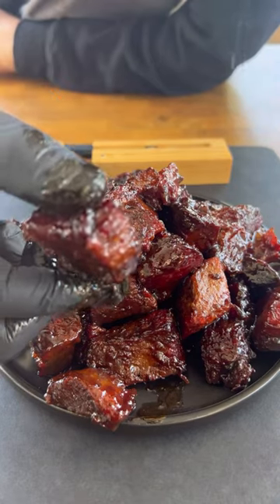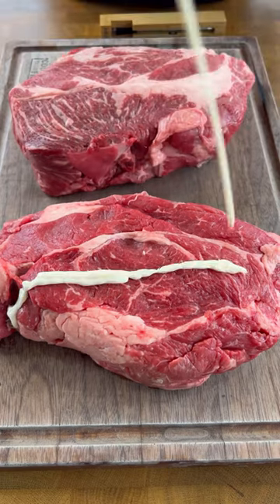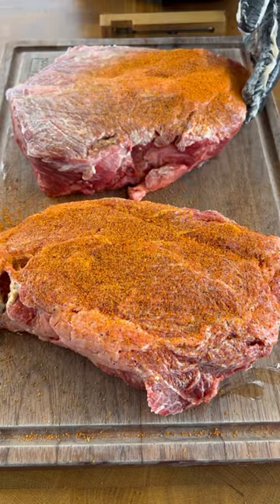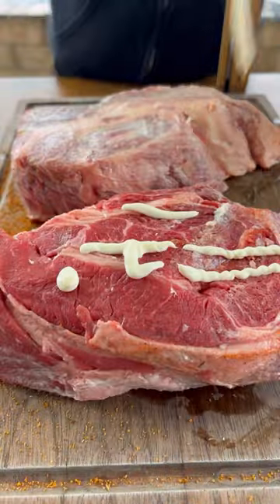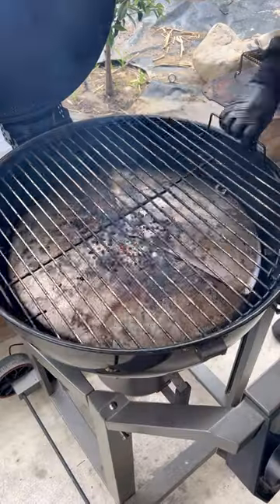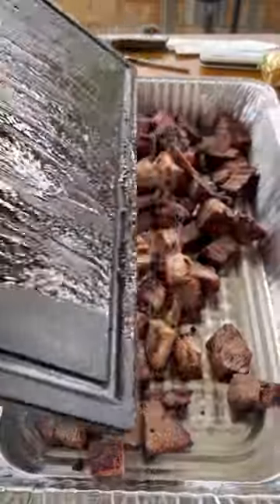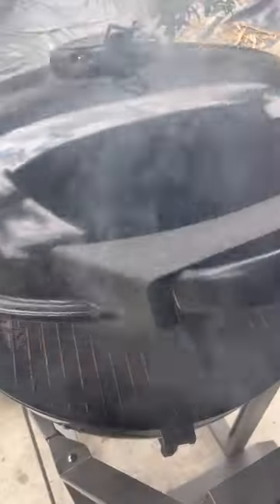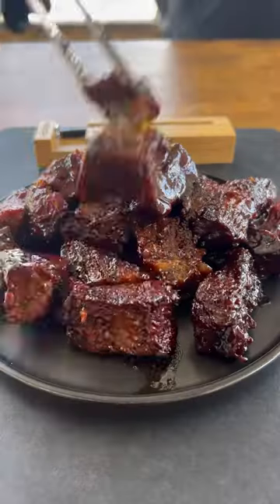Chuck roast burnt ends